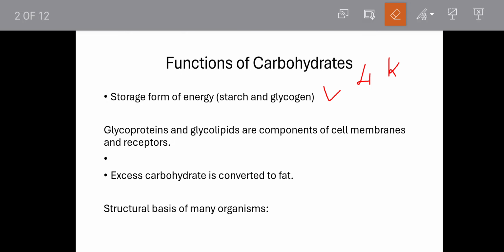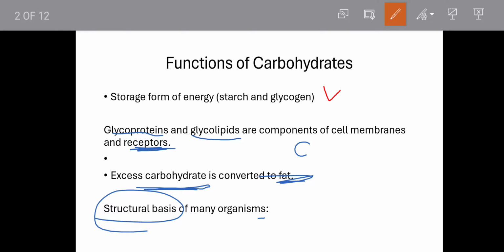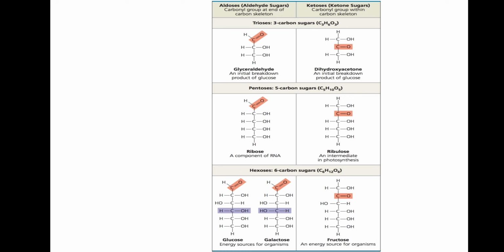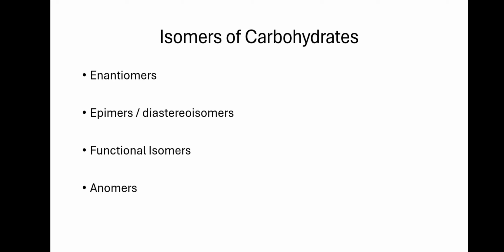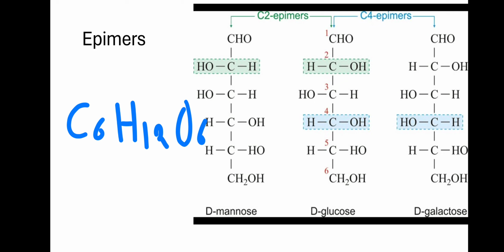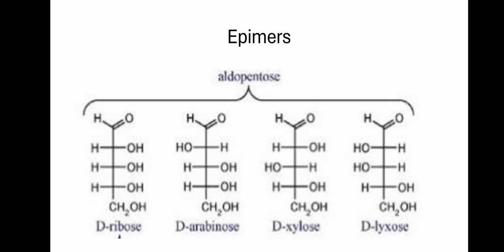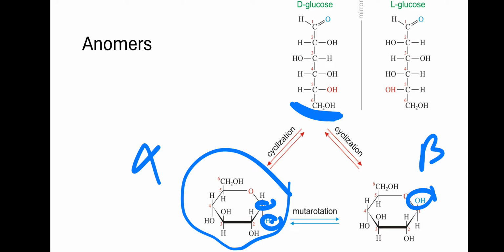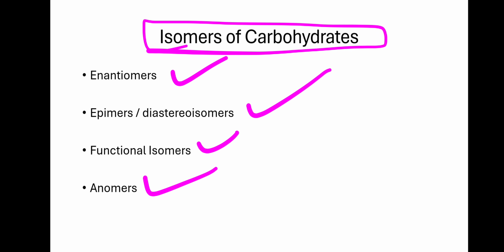Carbohydrates - Monosacharides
The introduction of Carbohydrates starts with understanding the simple sugar units, and how they are different and related from one another.

ToToZ Collection CBU SOM